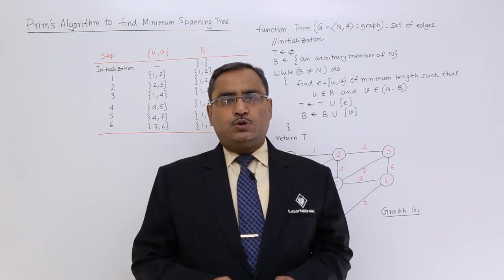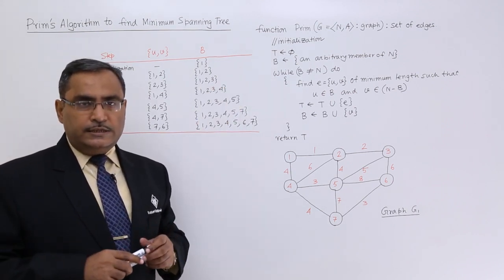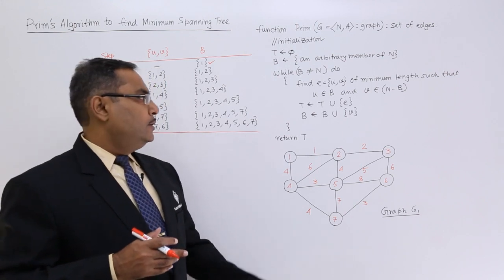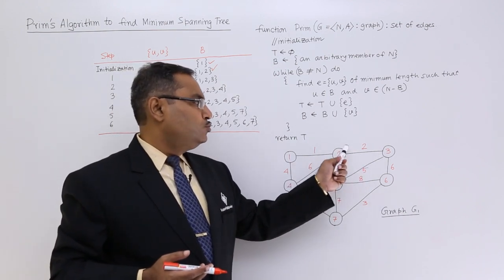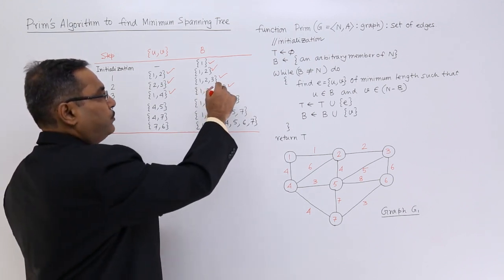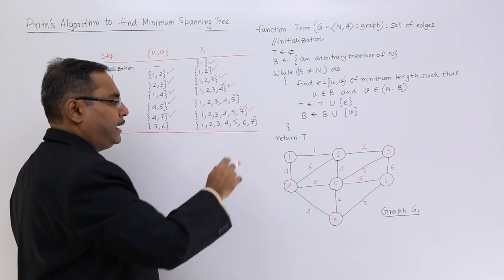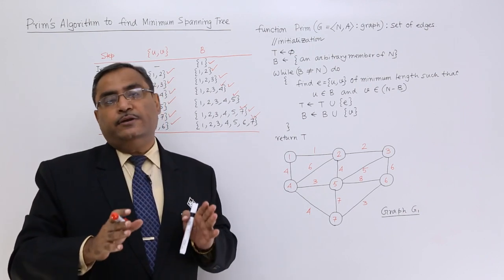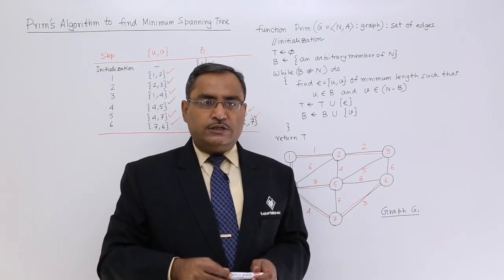Prim's Algorithm to Find Minimum Spanning Tree Example